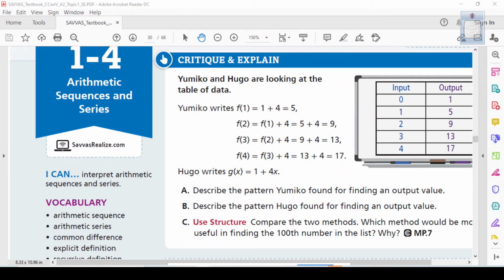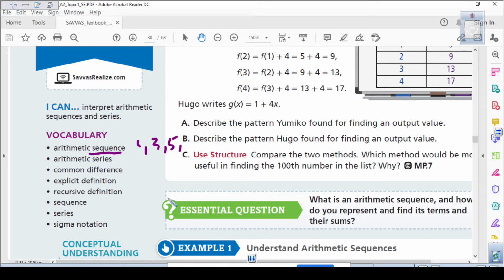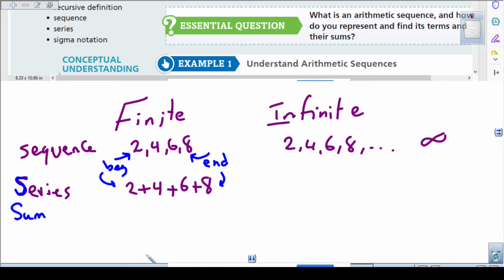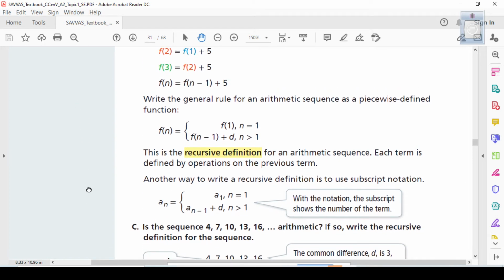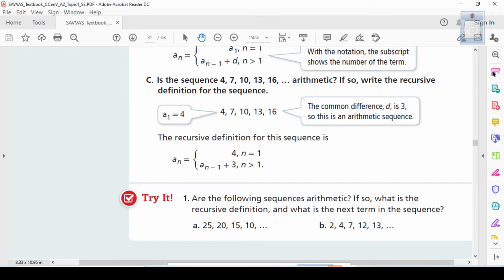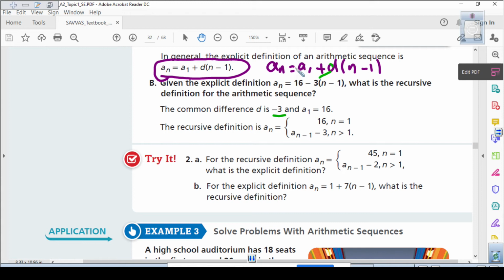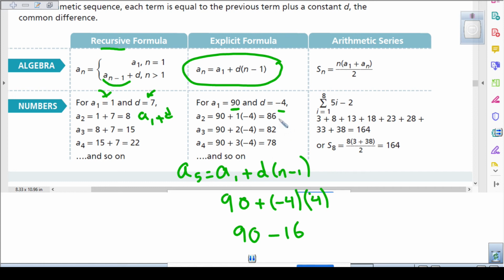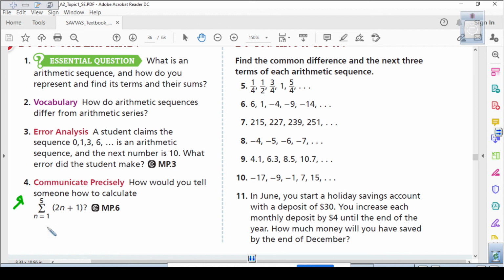Sequences and Series - Arithmetic | Easy Math | ArmanisMath LIVE | 1.4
ArmanisMath presents a Live, and engaging lecture on Arithmetic Sequences and Series. We cover finite and infinite sequences and series.  I explain how to find a common difference (d) and identify terms.  Then we end with adding terms in series using the Sigma - the summation notation for series.

Arithmetic Sequences
Arithmetic Series
✅  Keep the hope
✅ 👉 Help others